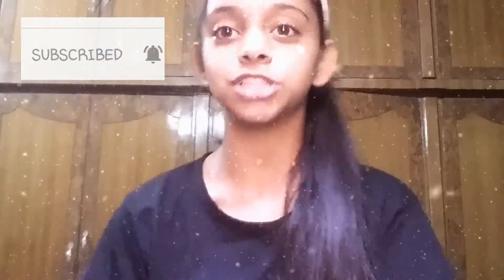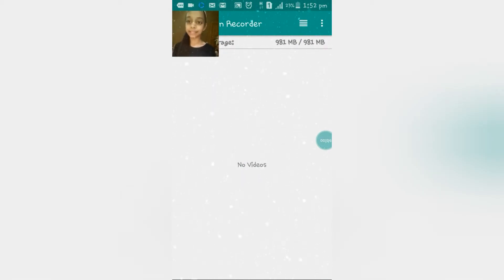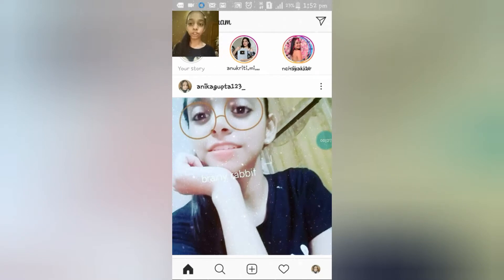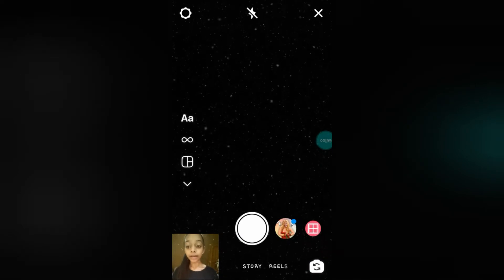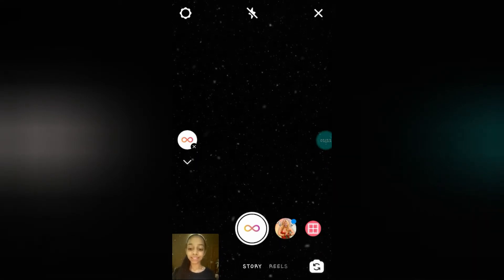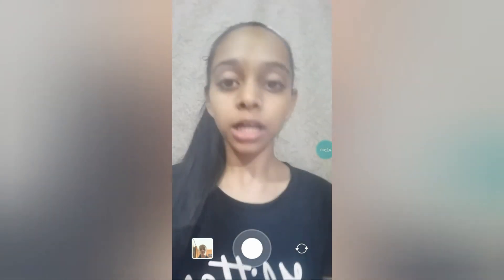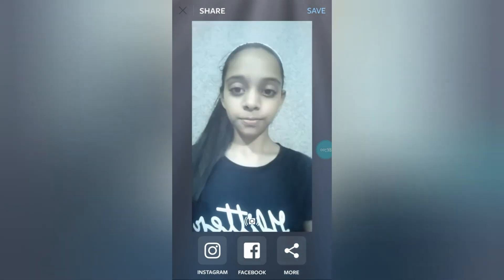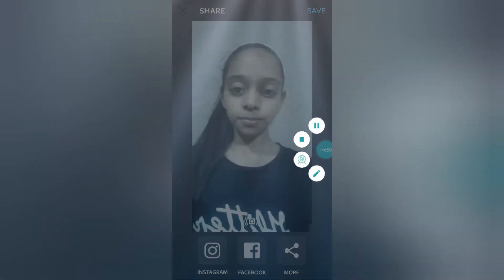How to make a perfect boomerang for Intragram | Anika Gupta.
Hey guys please download the boomerang aap to make a perfect boomerang

Post different and new boomerangs in your Instagram Facebook Twitter Snapchat . just download the app now .if you like this video please like this video and share this video with your friends also subscribe to my YouTube channel and click to bell  icon also